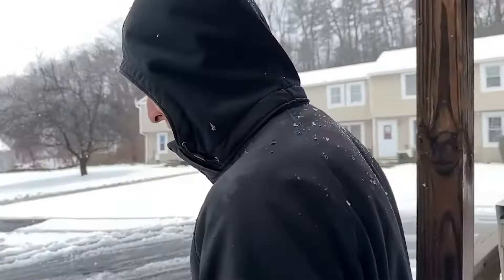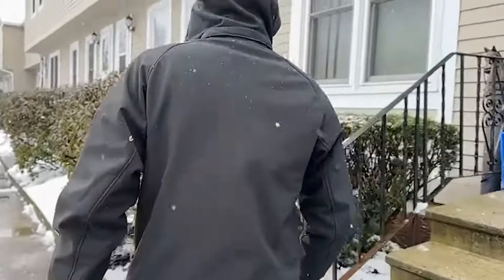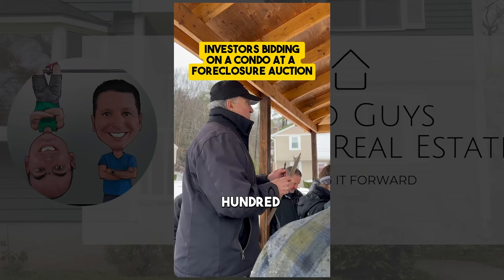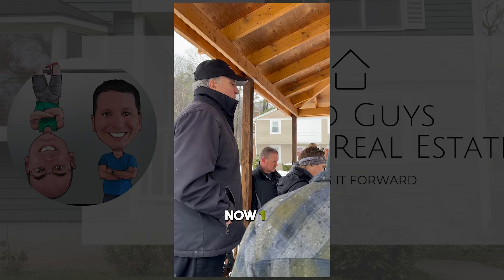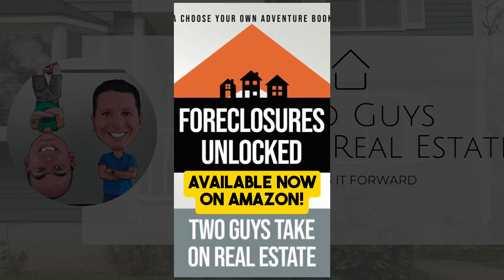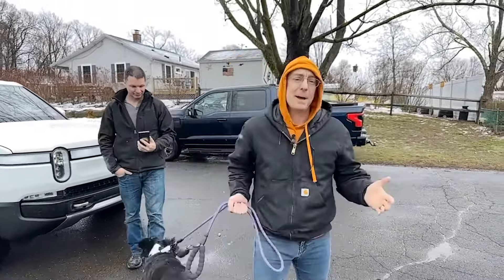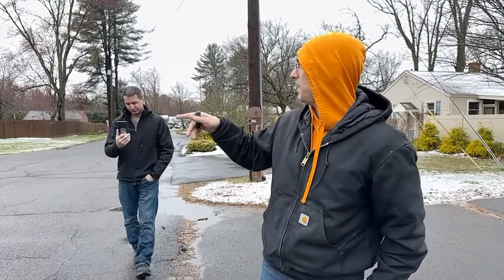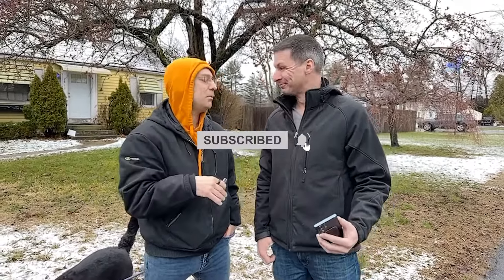Investor Wins Condo at Foreclosure Auction for $113,000!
Come spend this snowy April day with us checking out this condo foreclosure auction! Let's do some due dillegence, come up with our max bid and hope for a win!

Two Guys Take on Real Estate

Buy our book Foreclosures Unlocked to learn how we have
bought hundreds of property at Foreclosure auctions

We use this app to help us crush Driving for Dollars.

Start investing in Real Estate for as little as $100!

Save 50% on Property Management Software